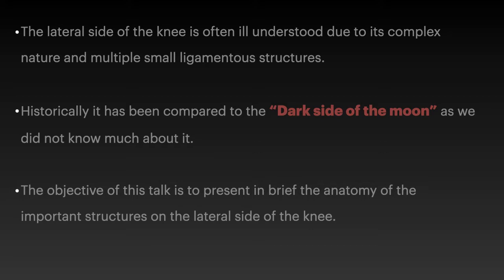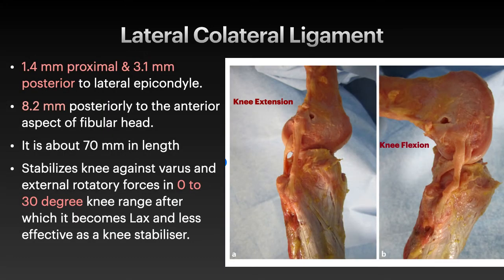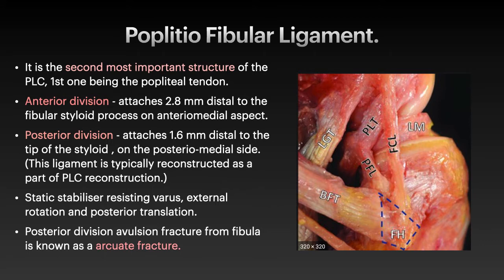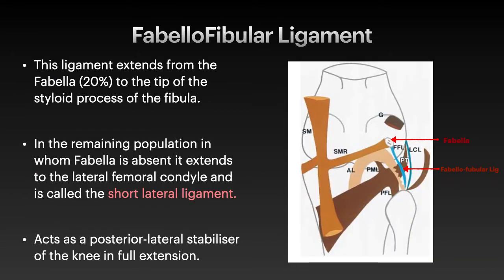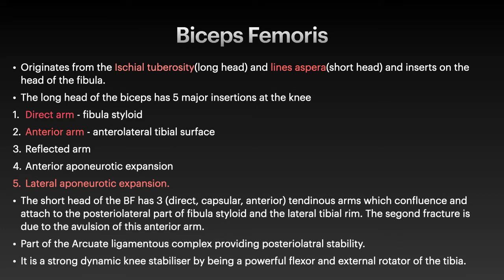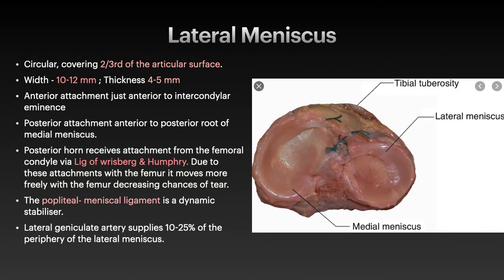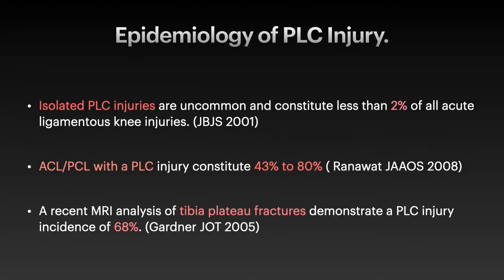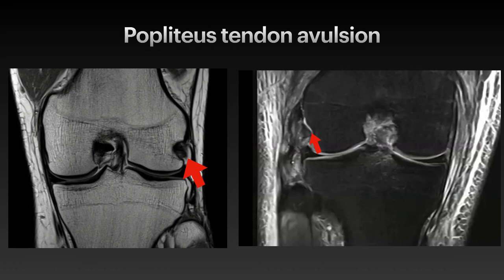Posteriolateral Corner (PLC) of the Knee Anatomy by Dr.Ameya Kulkarni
this video is a brief discription of the important structures of the posteriolateral corner of the knee which is a less understood part of the knee. this talk is intended towards young budding orthopedic surgeons and residents.